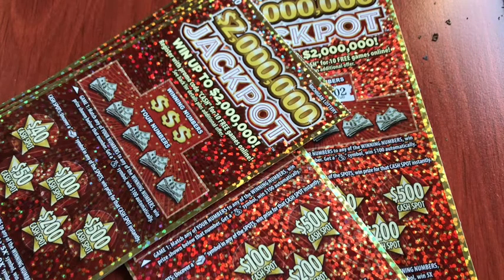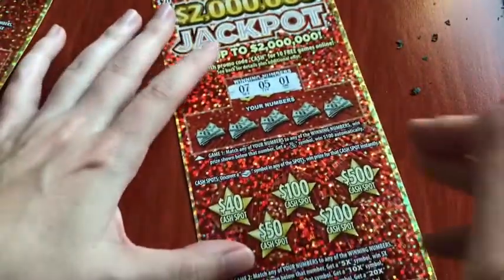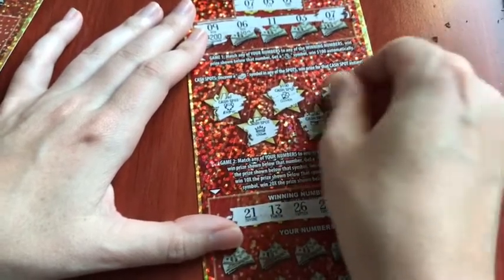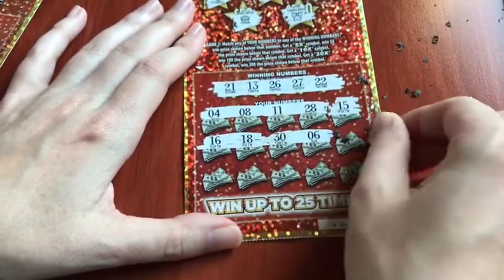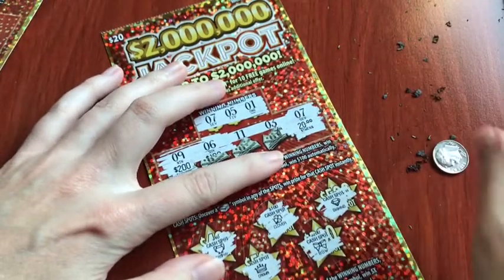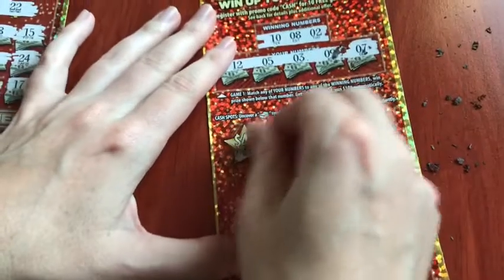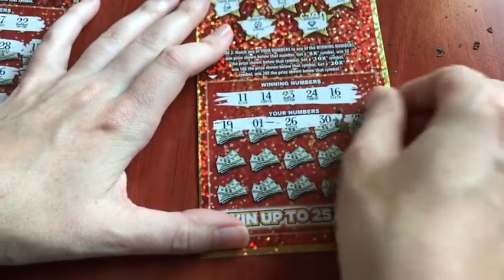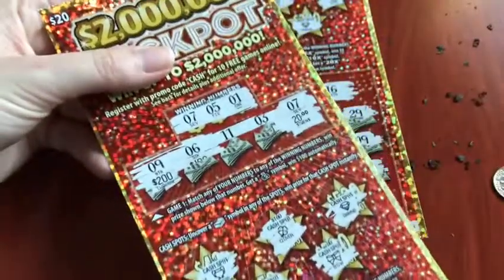$2,000,000 Jackpot tickets! 12 Tickets Altogether - Part 2 - 9/26/19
I can't believe I forgot to scratch the second ticket for a minute there! Oops!